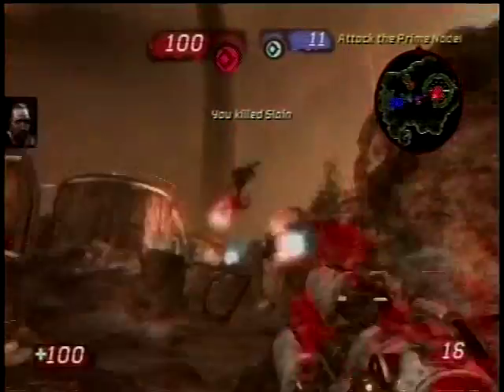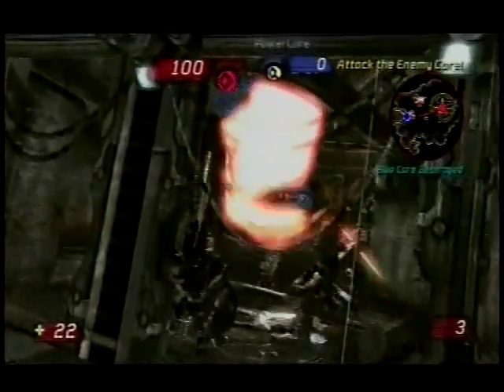Videogame Review with graphics+Broll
I produced a videogame show for a low power television station in Austin, Tx. I wrote this segment and cut it together with footage I captured. All the graphic work was simple enough to do in Final Cut.